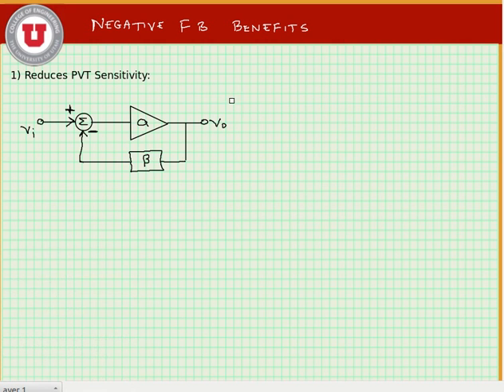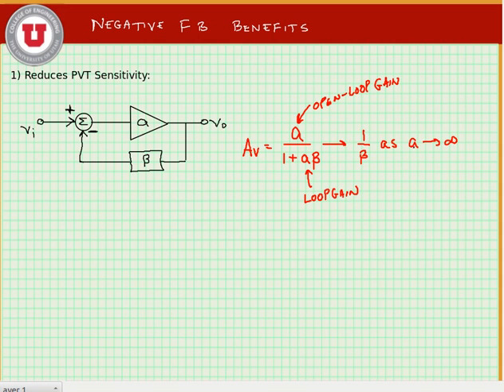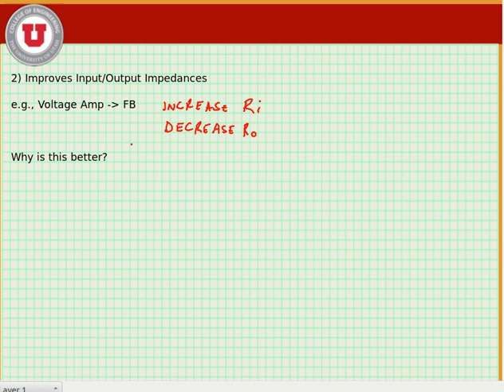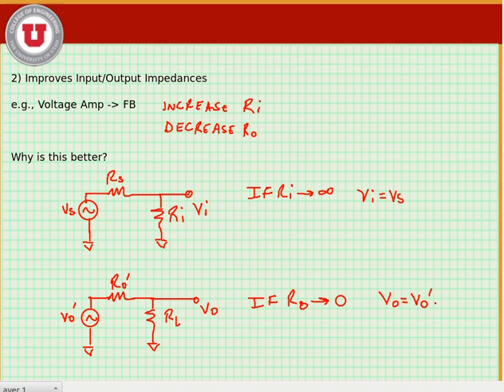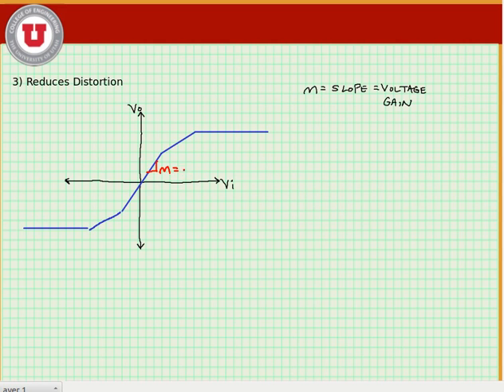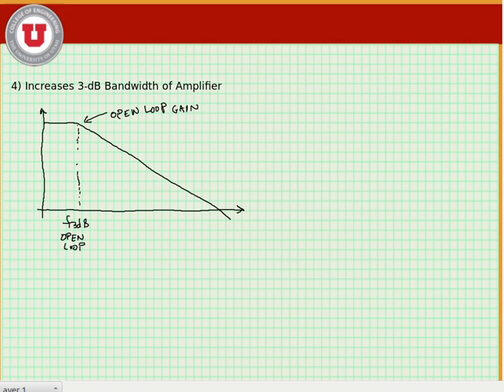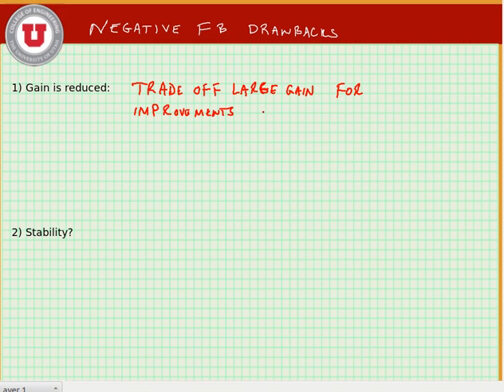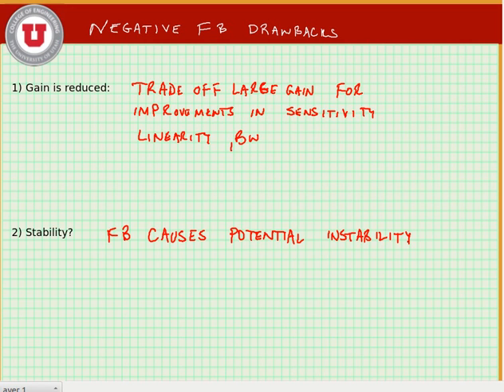ECE 3110 - Lecture 20 - Part 1 - Negative Feedback